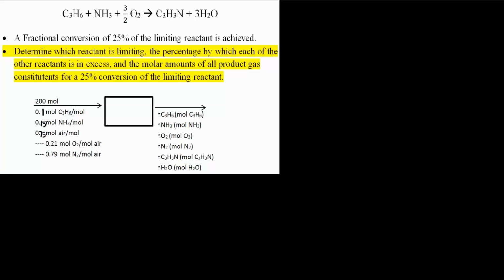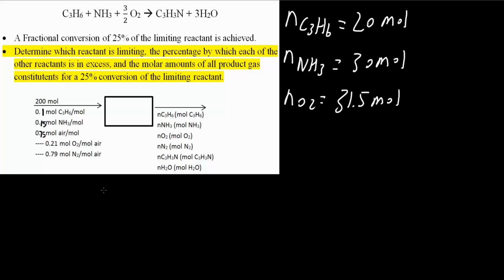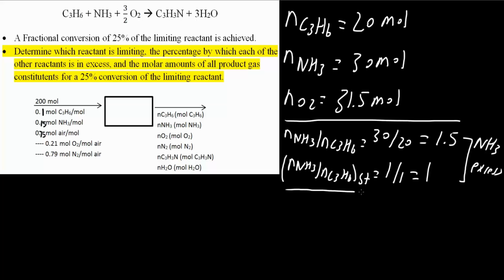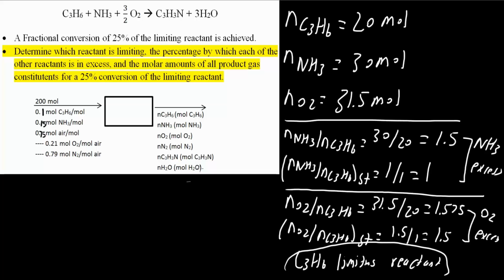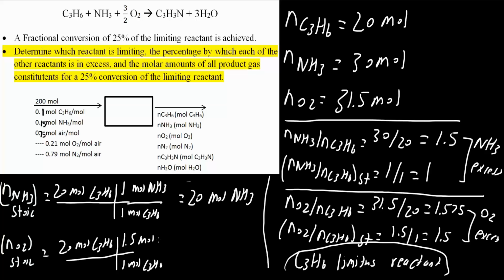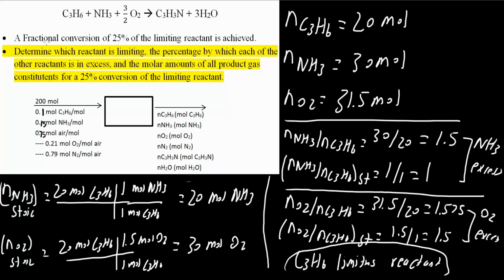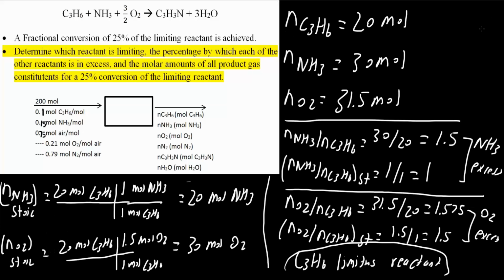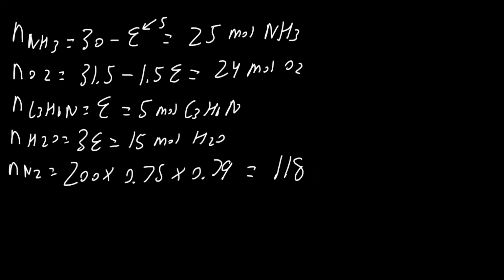Example Reaction Stoichiometry fractional conversion/limiting reactant (pt 9)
Workbooks that I wrote: